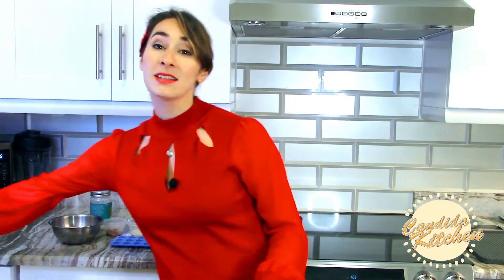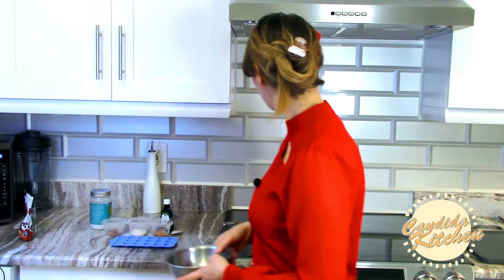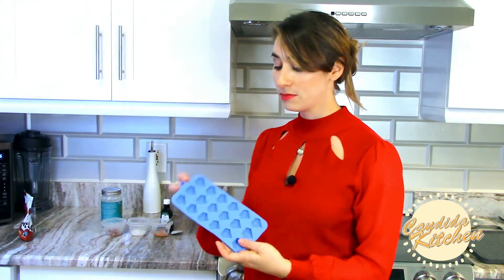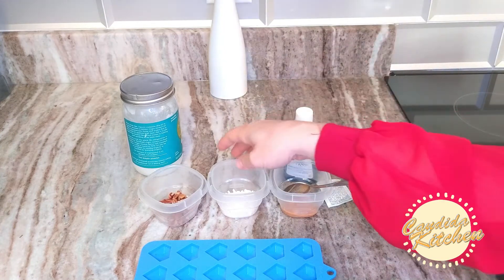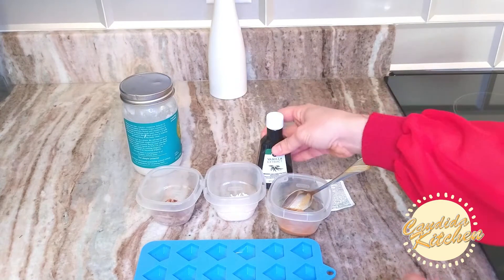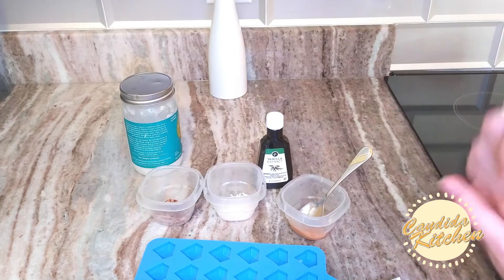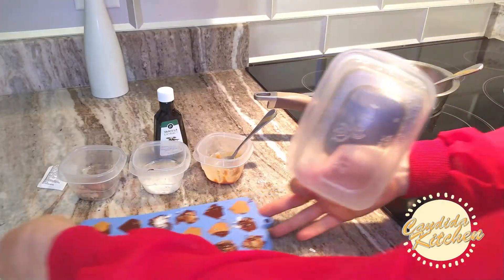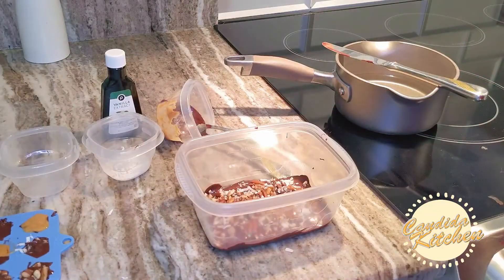DIY Low Carb Valentine's Day Chocolates!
It's that time of year! Valentines Day is quickly approaching, and instead of gifting your loved one sugar-laden, processed boxed chocolates, why not make your own healthy, low carb version? Its ridiculously easy. All you need are a few chocolate ingredients, a candy mold, and a refrigerator.

Ingredient list:
Candy mold:
Silicone Candy Molds + 5 Recipes eBook
Silicone Break Apart Chocolate Molds- Bar Silicone Mold

Sugar free chocolate:
Lily's Sugar Free Chocolate Chips
HERSHEY'S Sugar Free SPECIAL DARK Chocolate Candy Bars
ChocZero 70% Dark Chocolate, Sugar free, Low Carb
Baker's Premium Unsweetened Chocolate Baking Bar

Coconut oil:
Viva Naturals Organic Extra Virgin Coconut Oil
Nutiva Organic, Unrefined, Virgin Coconut Oil, 54 Fl Oz

Join the mailing list for exclusive health and diet information

Candida Kitchen® is all about sugar-free and gluten-free living for those with chronic illness and gut disorders, or those who want to live a sugar-free lifestyle. You might be struggling with diabetes, candida, h. pylori, SIBO, arthritis or other inflammatory and gut diseases.